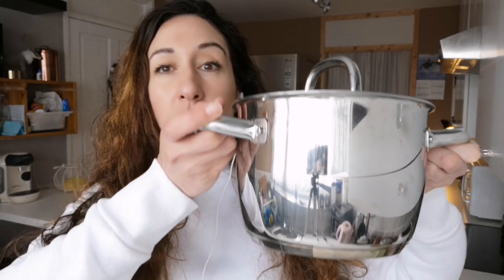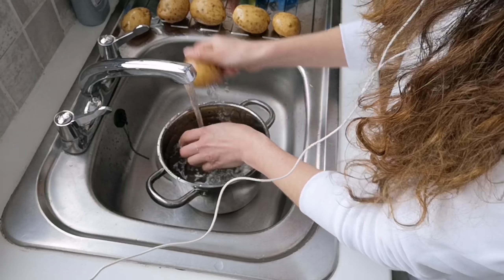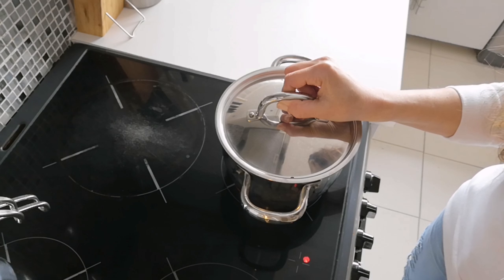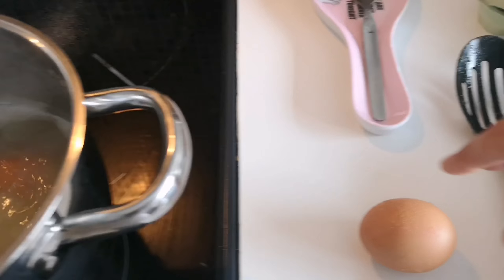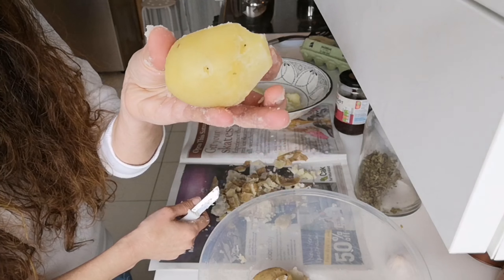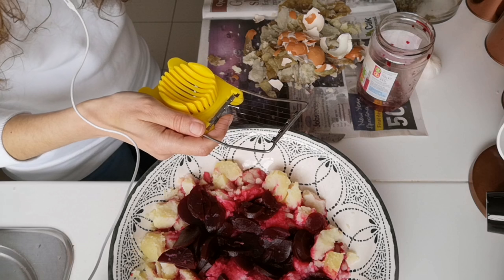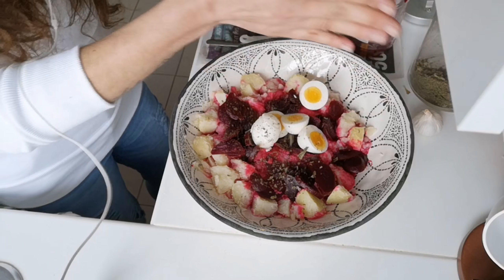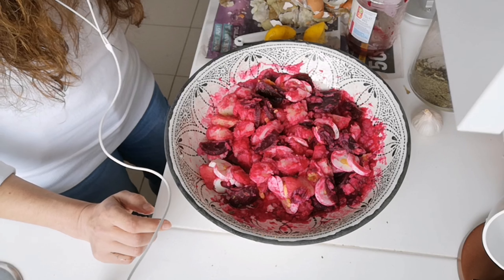Easy meals - potato salad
Make this tasty quick and easy potato salad!  BEST POTATO SALAD EVERRRR!

We used to eat this growing up.  You can also make it without the beets.  This salad originates from Cyprus and Turkey or maybe the Mediterranean in general 😊

Incorporating some easy meals into your week can be so much relief when your sick of spending hours in the kitchen.